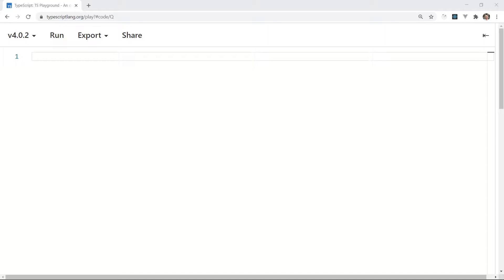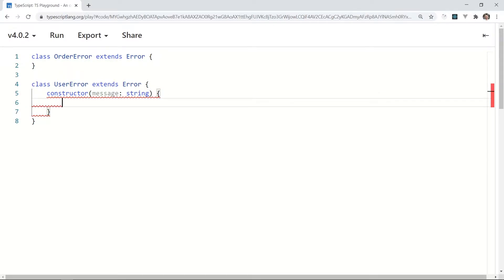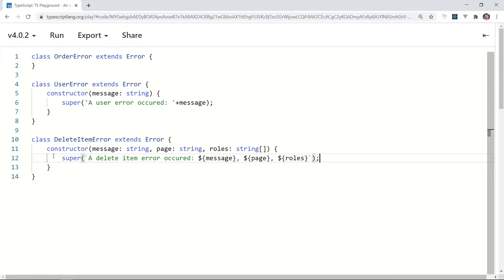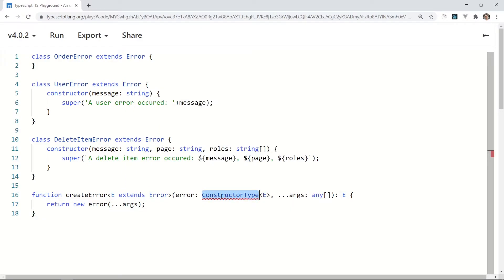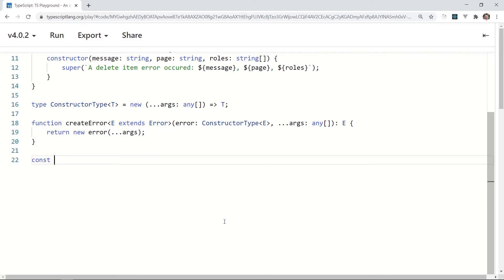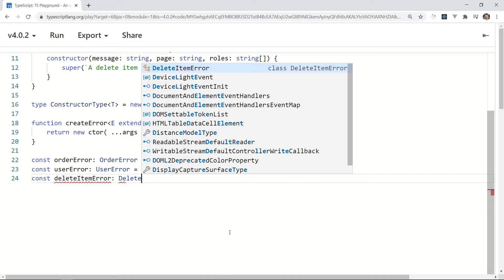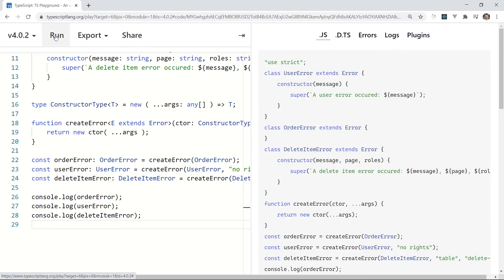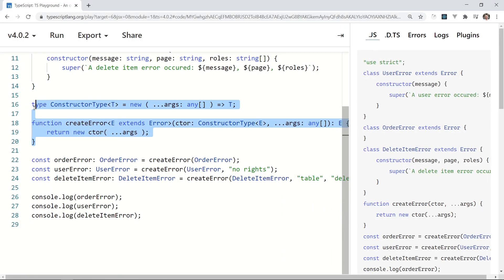🏭 Custom Factory in TypeScript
Today's topic is a generic Factory pattern implementation in TypeScript.

0:00 - Start
0:26 - First error class
0:50 - Second error class
1:14 - Third error class
1:55 - The factory function
2:39 - ConstructorType definition
3:20 - Use the factory to make different errors
4:48 - Run the example code
5:20 - Compiled JavaScript - the end result